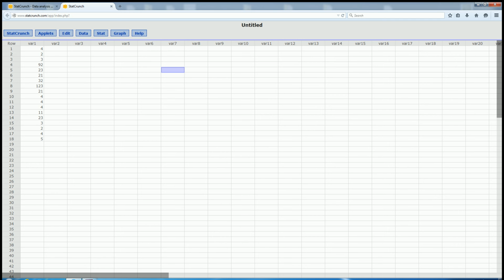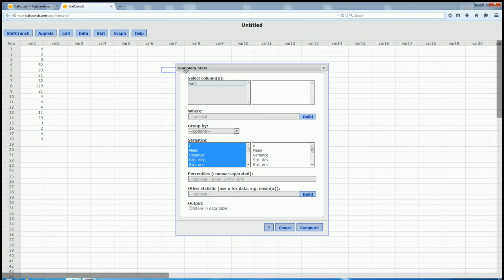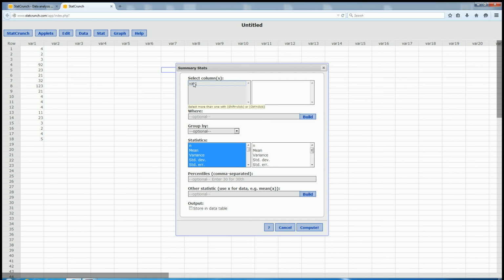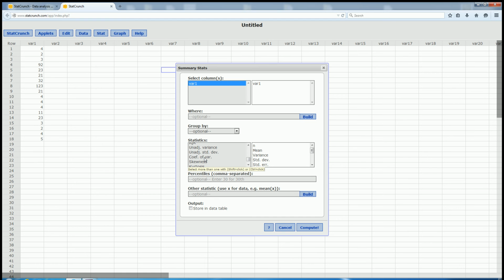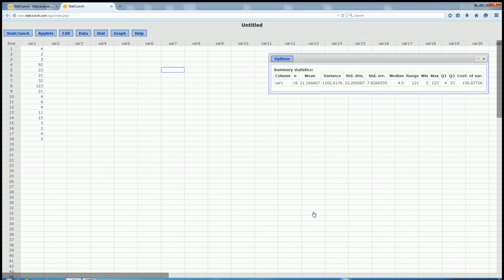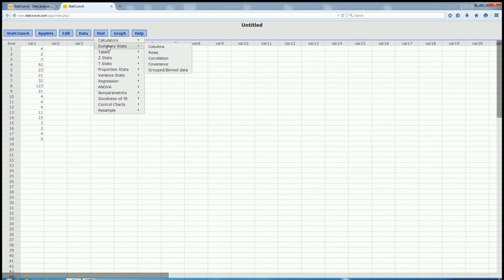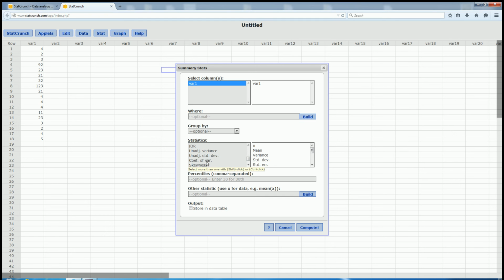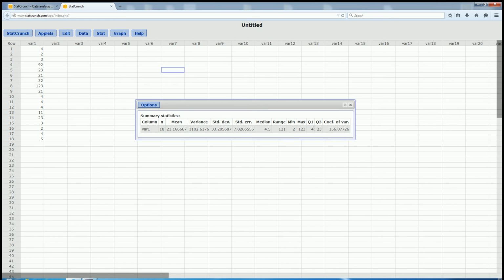Coefficient of Variation in StatCrunch